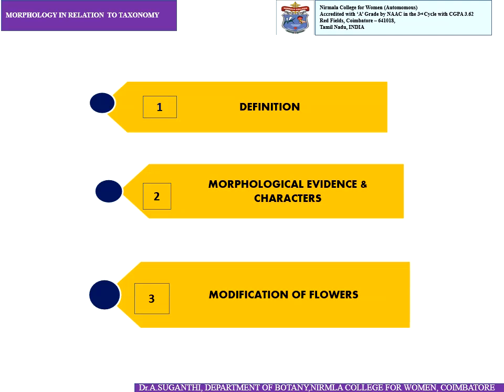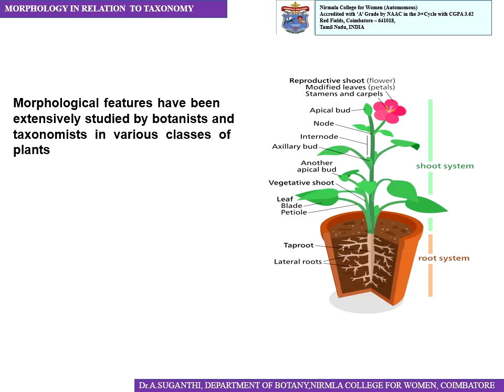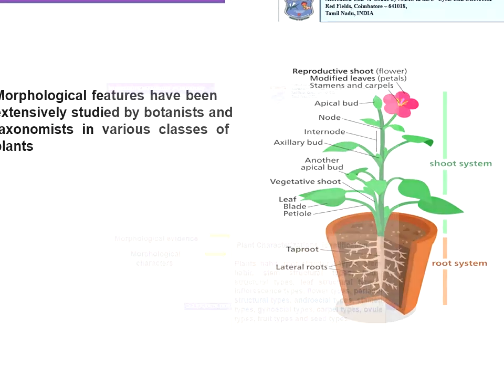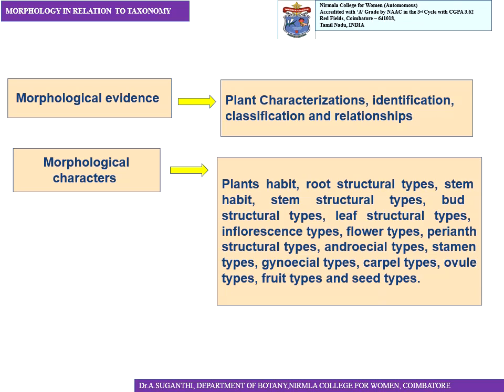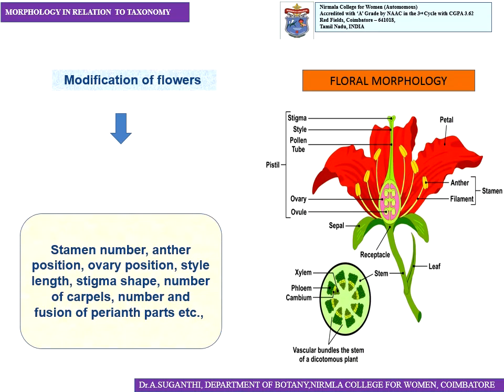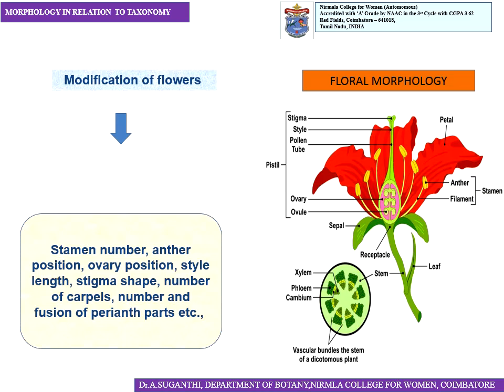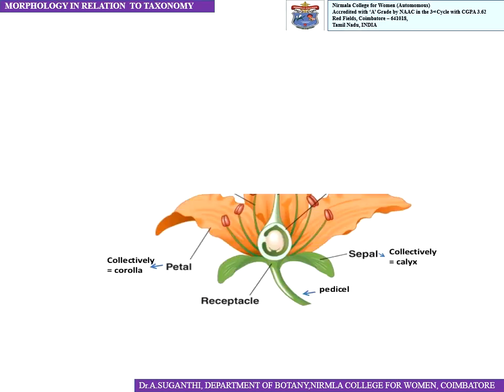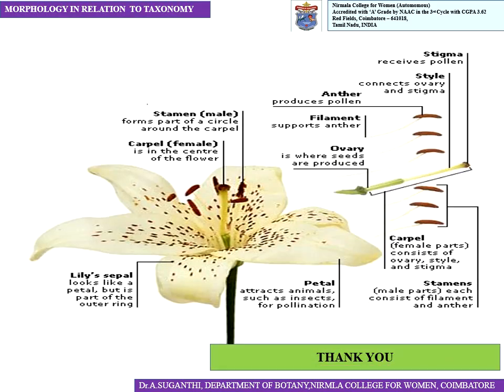Morphology in relation to Taxonomy | Dr.A. Suganthi | BOTANY